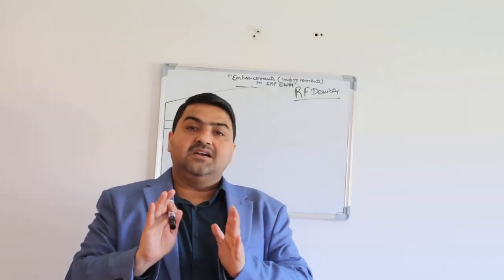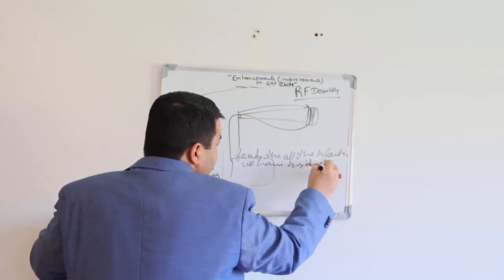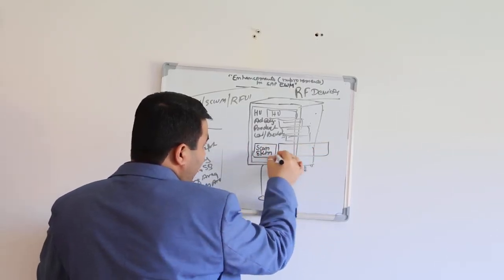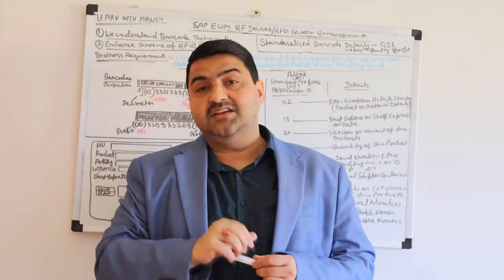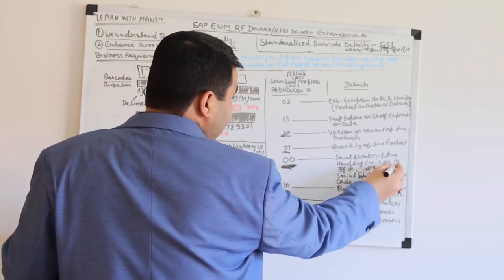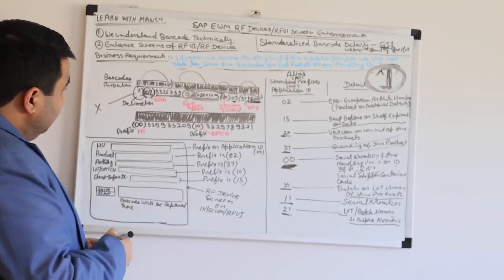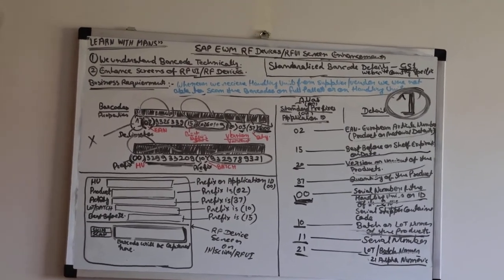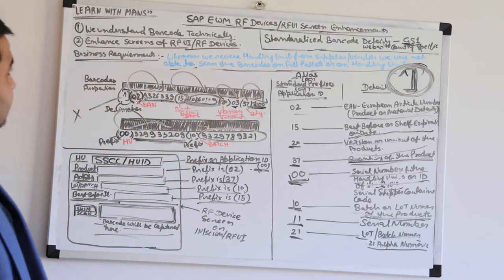SAP EWM RFUI & HU Barcode Enhancements DEMO, LearnWithMans, Mans Nagar